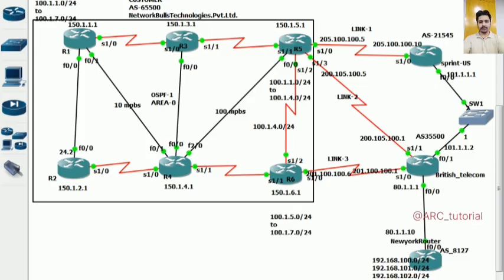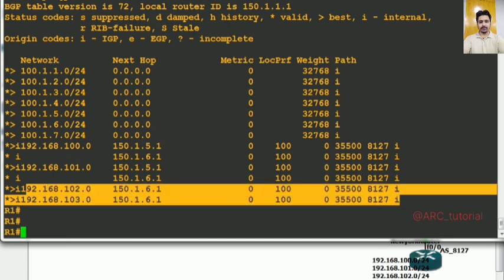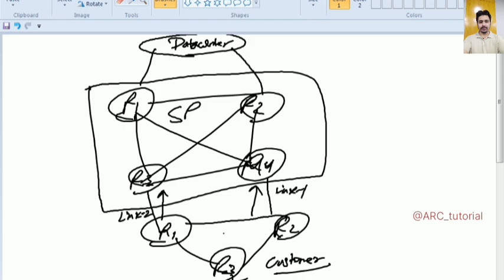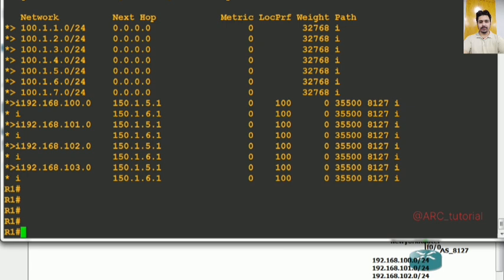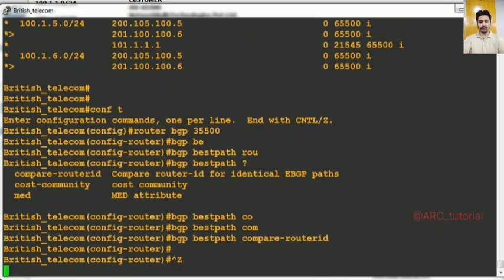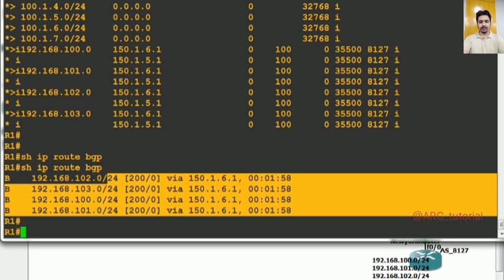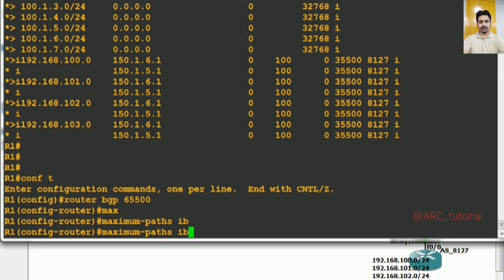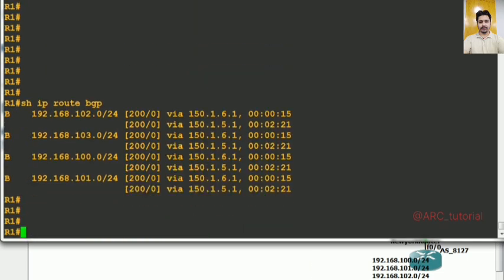13. BGP Day 6(Part 2) by Anirudh Chhillar @ARC_tutorial